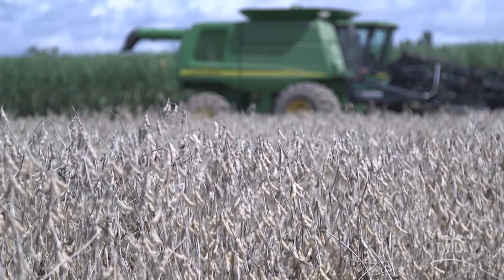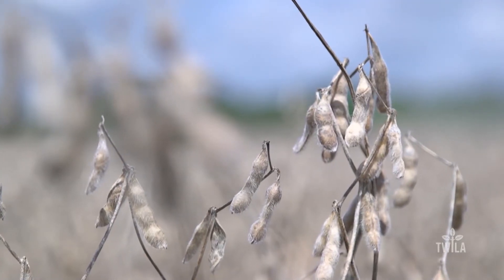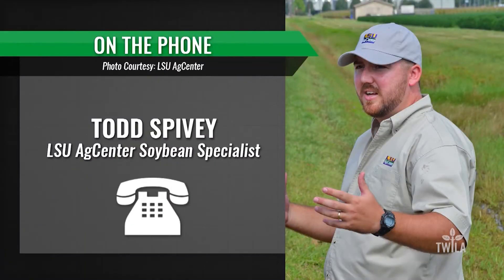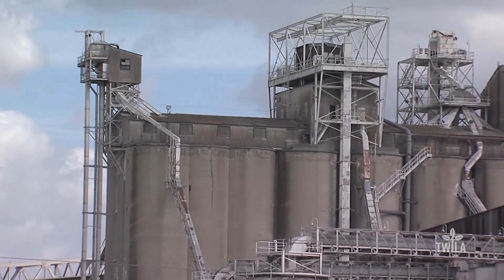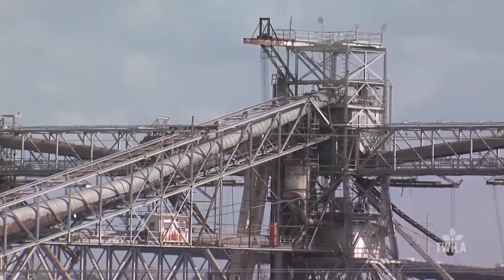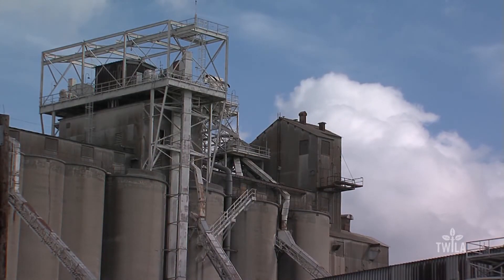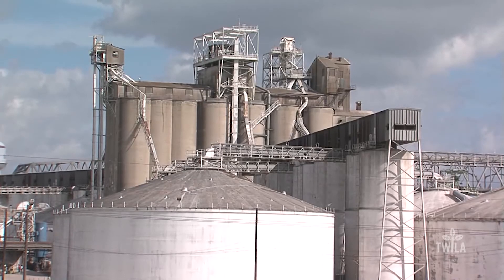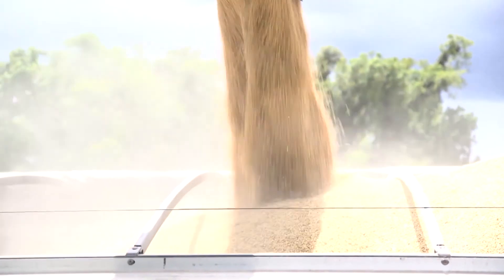The Damage Done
As Hurricane Harvey victims continue to rebuild, soybean farmers across Louisiana are working to figure out how to move forward from Harvey's torrential rain.  Just after the storm, soybean experts say it was hard to assess the damage. However, as TWILA's AJ Sabine shows us, now that harvest is underway, farmers are seeing the impact at the elevator.